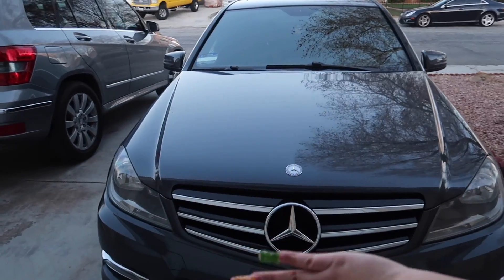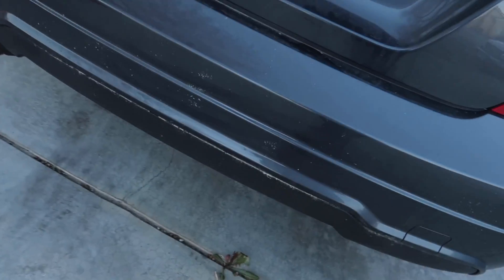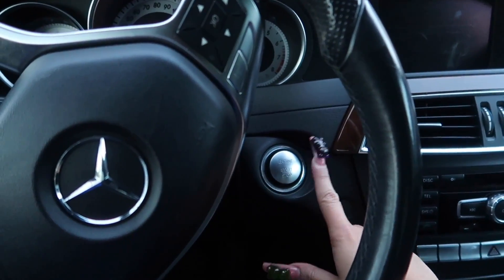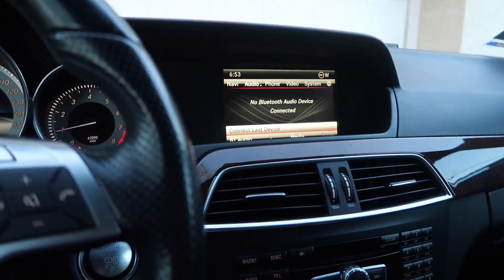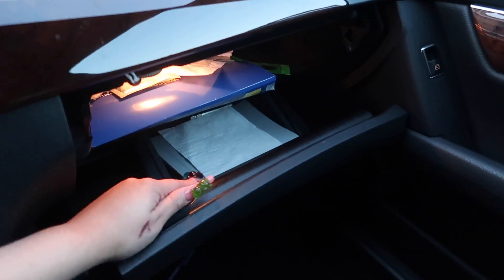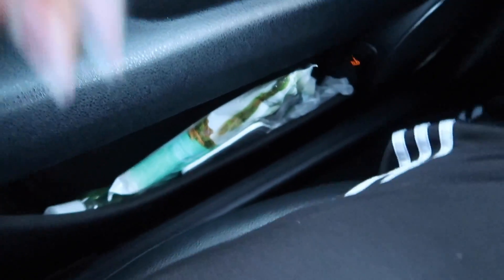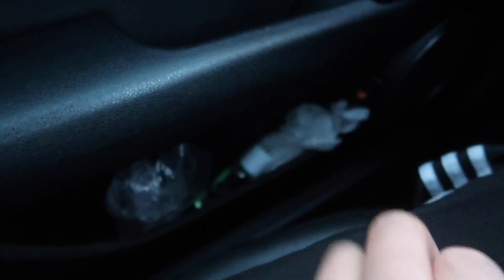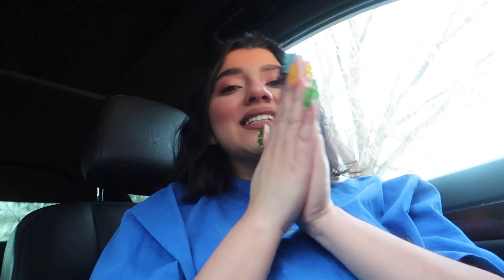I GOT A CAR, CAR TOUR | SHANY MONROY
MY CAR TOUR
my parents got me a Mercedes Benz for my birthday!